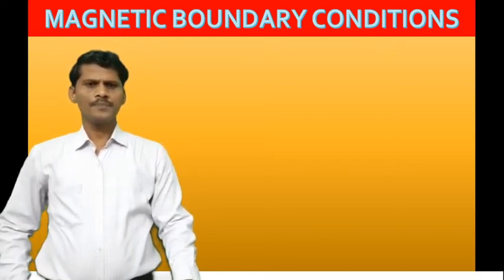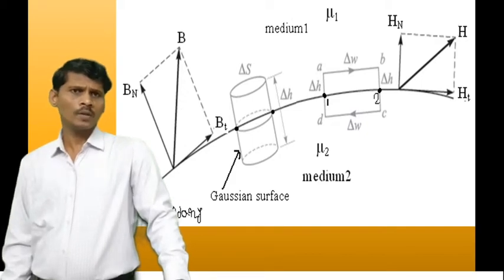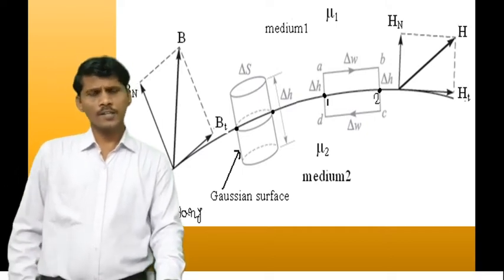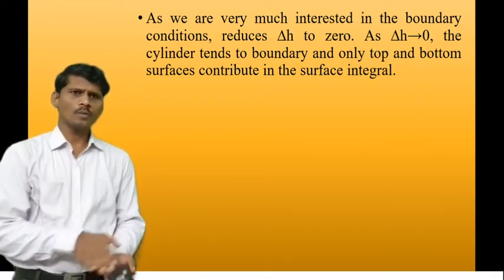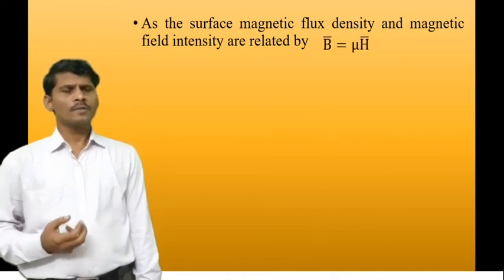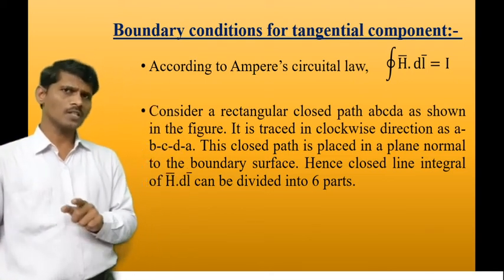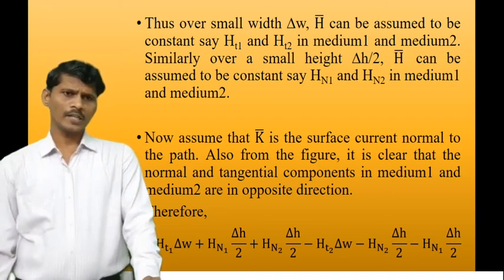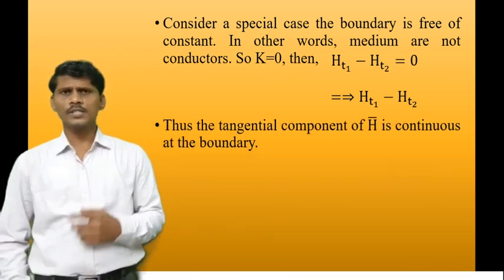Magnetic boundary conditions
EMTL||Magnetic Boundary Conditions